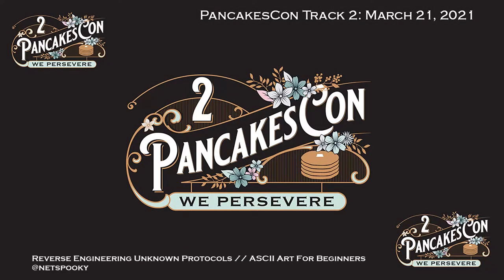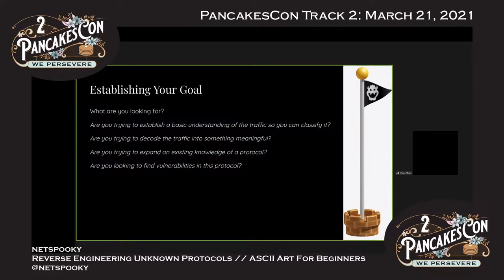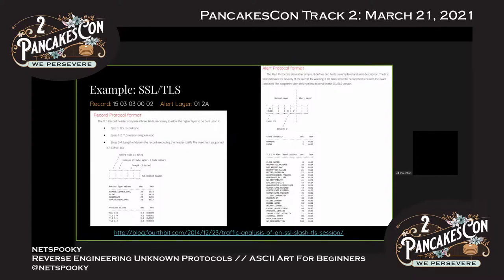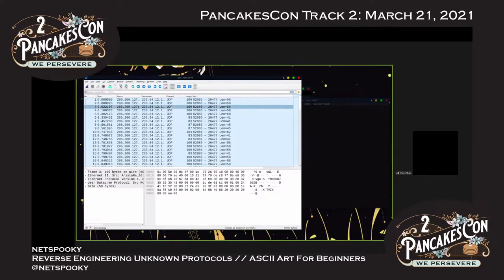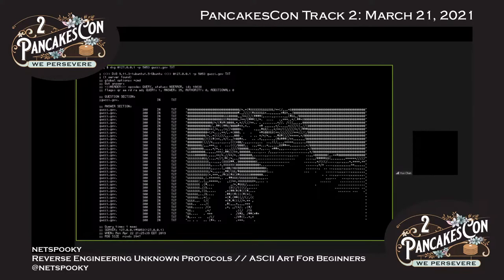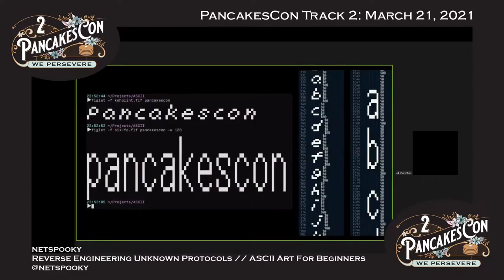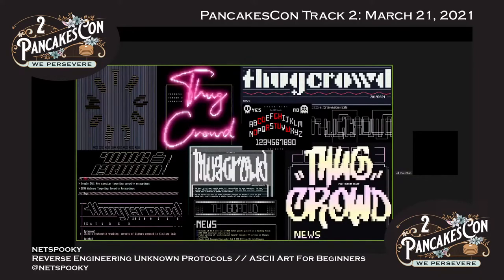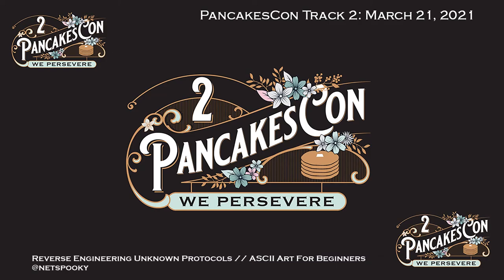PancakesCon 2 - netspooky - Reverse Engineering & ASCII Art For Beginners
This talk is the property of the speaker. Please do not redistribute without permission.

PancakesCon Track 2, Talk 4.
Title: Reverse Engineering Unknown Protocols // ASCII Art For Beginners
Speaker: @netspooky